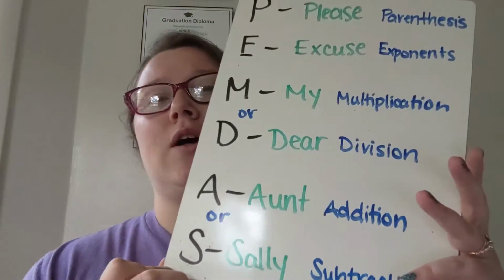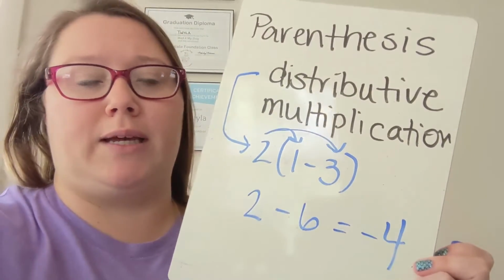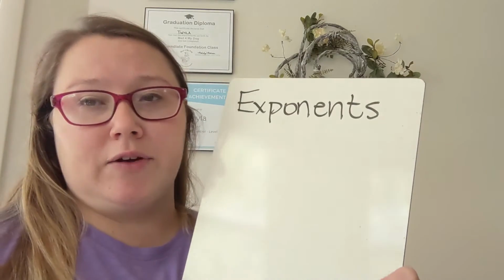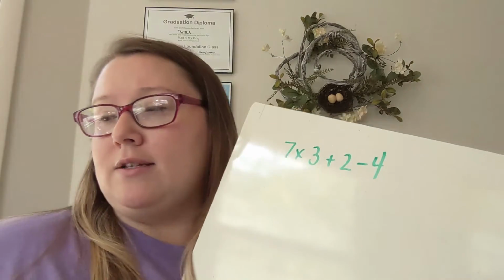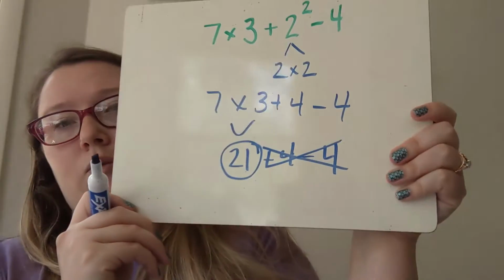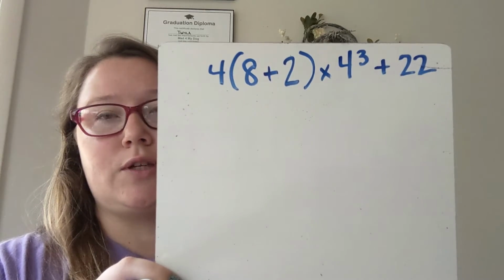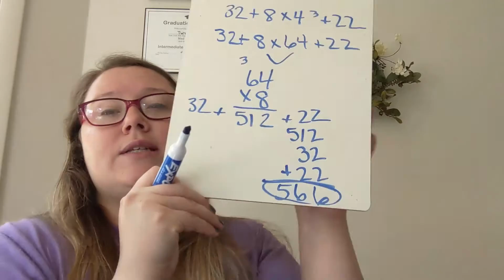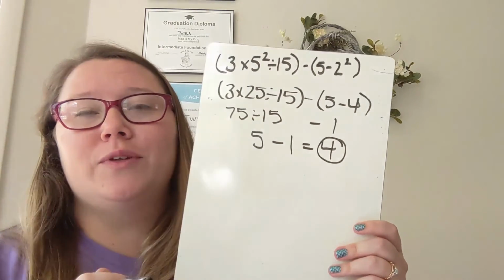🅜🅐🅣🅗 🅣🅘🅟 🅜🅞🅝🅓🅐🅨 | Easy Order of Operations Lesson | PEMDAS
Order of Operations is easy once you learn the mnemonic phrase PEMDAS. Please (Parentheses) Excuse (Exponents) My (Multiplication) Dear (Division) Aunt (Addition) Sally (Subtraction).

Be sure you get students very firm on the definitions of parentheses and exponents before taking them on. Build up each order of operations problem so your children can feel successful in this journey. Let's dive into it!

We love hearing for you! Leave us a comment or question below.

00:27 - Introduction to Order of Operations (PEMDAS)
1:00 - What are parentheses?
2:34 - What are exponents?
4:09 - Solving Simple Problems Using Order of Operations
5:25 - Solving Problems with Exponents
6:12 - Solving Problems with Parentheses
7:19 - Your Turn - Test your knowledge of (PEMDAS) Order of Operations

What does each session cost per hour?
✏️ Kindergarten - 3rd grade is $29
📎 4th grade - 8th grade is $39
📝 High school students are $49
🖋️ College students are $59
**Your first session is always free.**